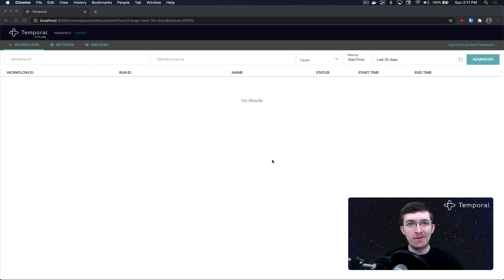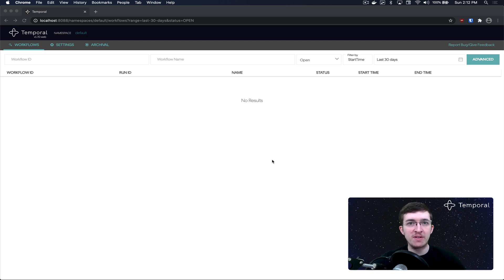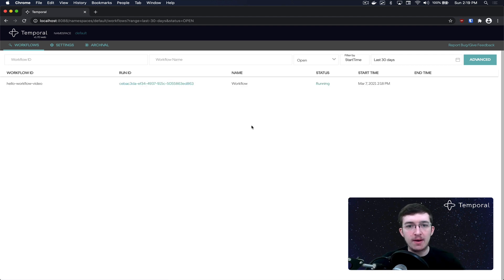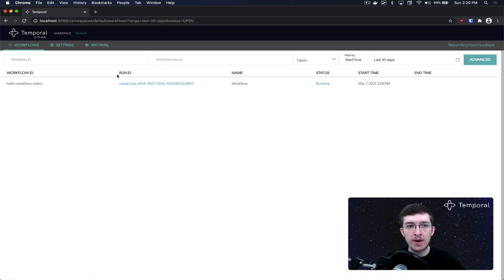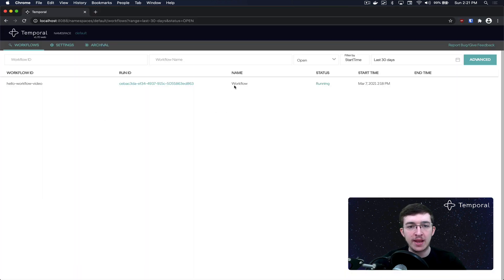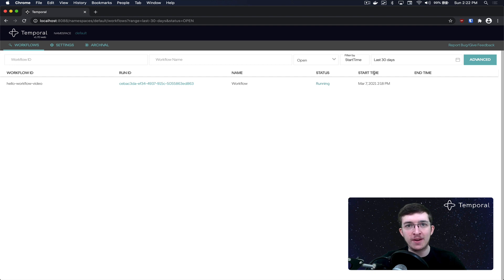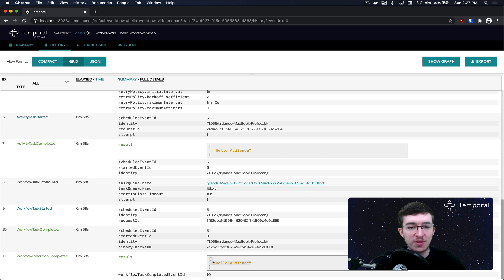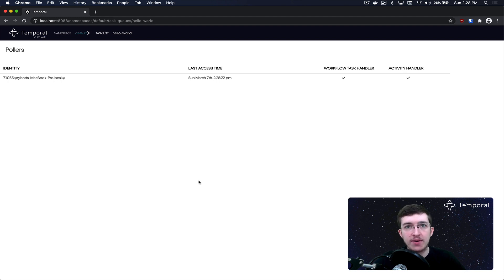Temporal with Ryland (EP02) - Debugging and the Web UI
Covers basics of debugging and using the Temporal web UI.